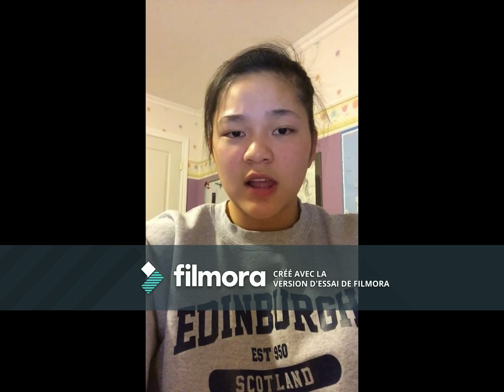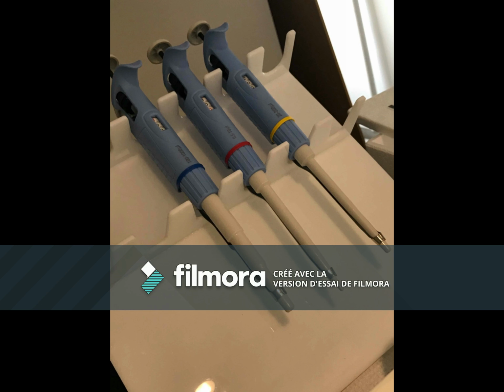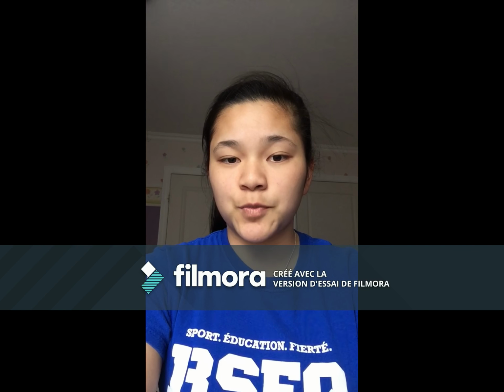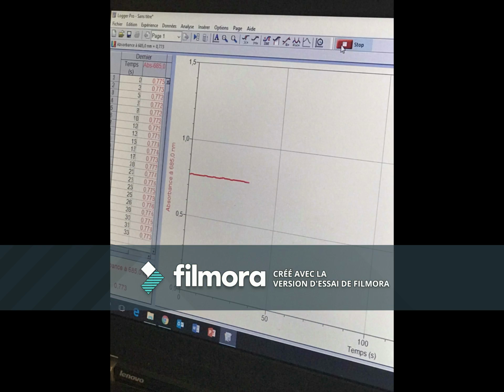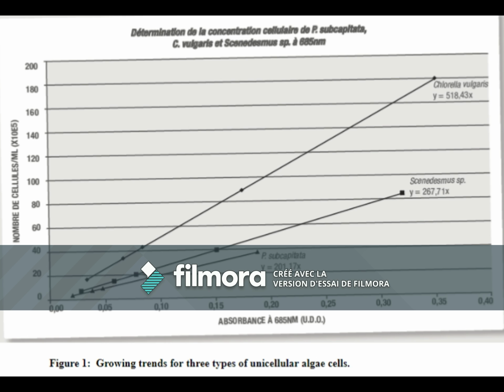The Biodiesel Project